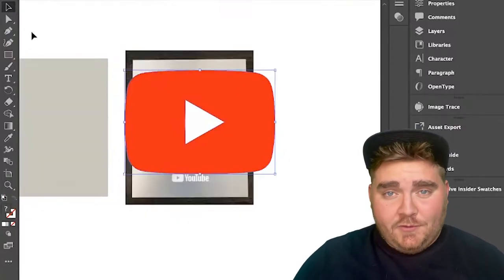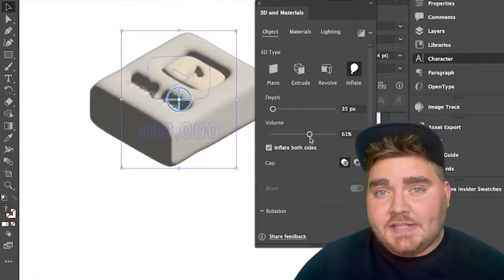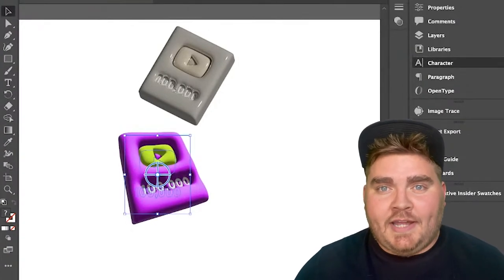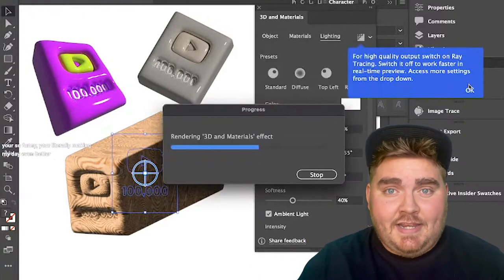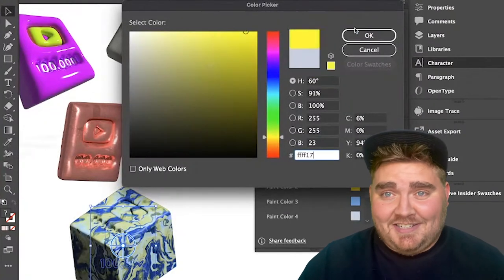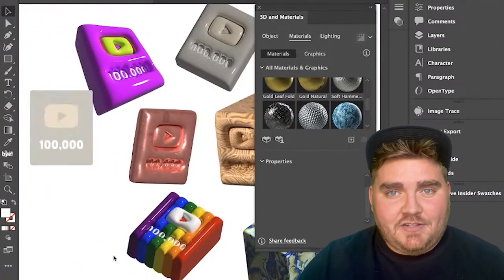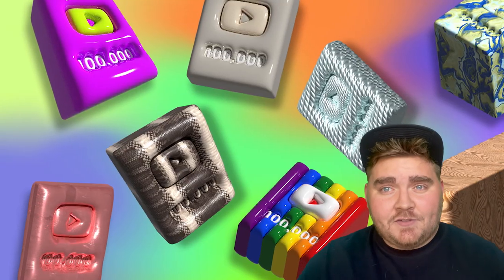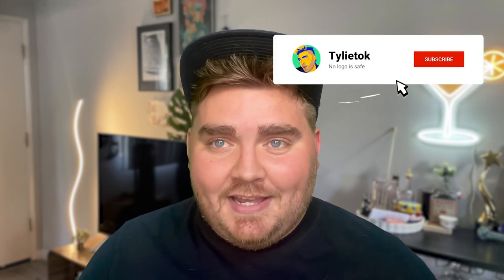Making 3D Digital Play Buttons in Adobe Illustrator | 100K Subscriber Special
This milestone is huge and we are only going up from here!